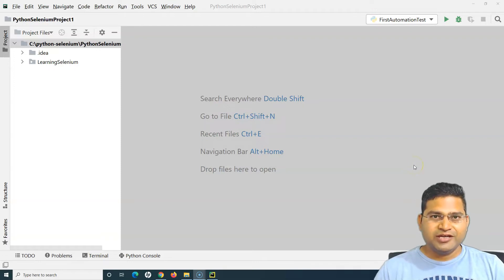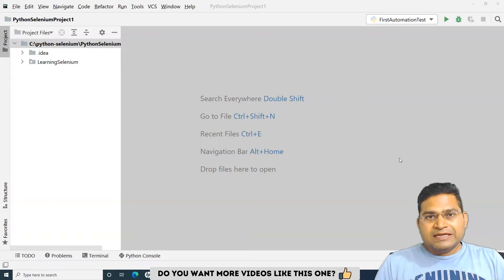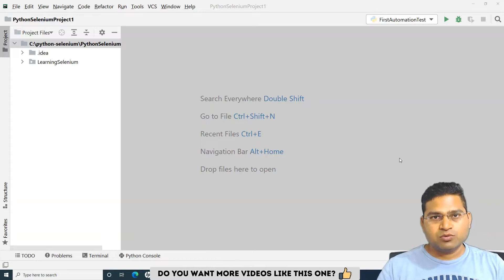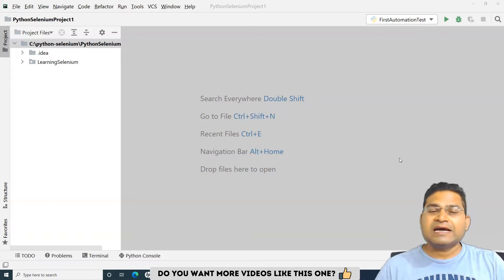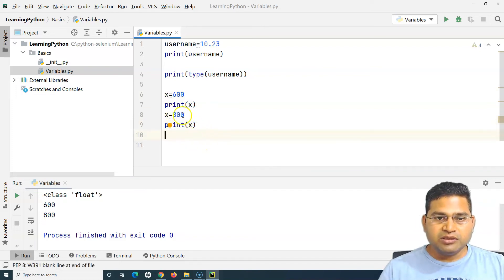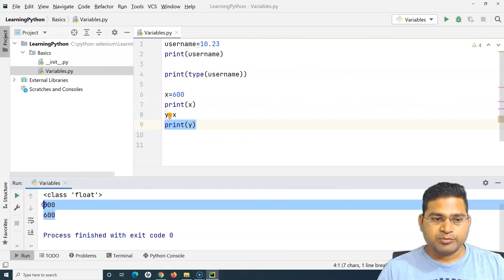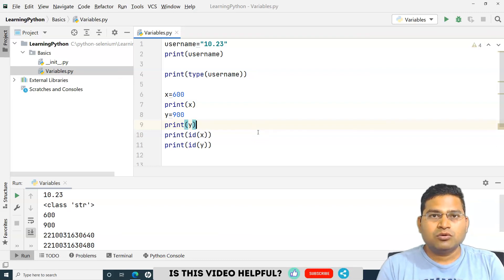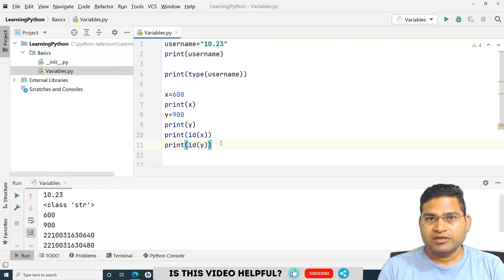Python for Testers #2 - Variables in Python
In this Python for Testers Tutorial series we will learn about Variables in Python. It is very important to understand what are Variables in Python as you will be using them a lot in Selenium Python Automation scripts.

This Python beginner tutorial will help you to understand all the key details about Variables and the importance of Variables in Python programming. You will also learn why the Variables are important and how will they help you in Python programming and Selenium with Python Automation.